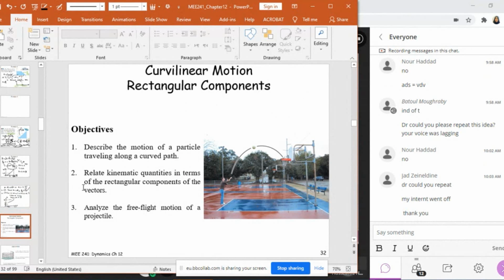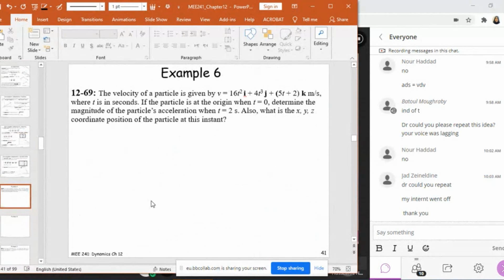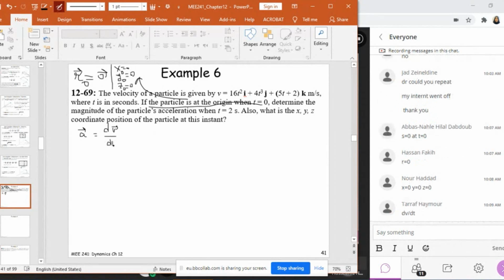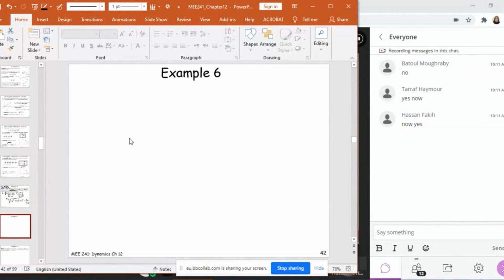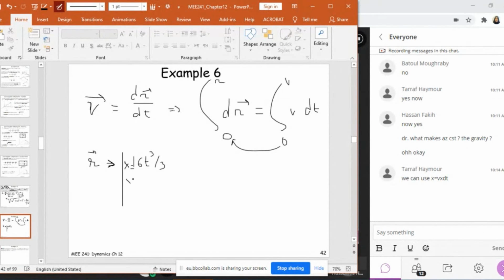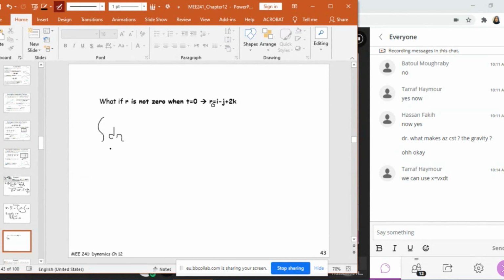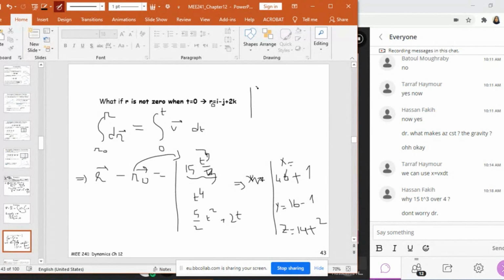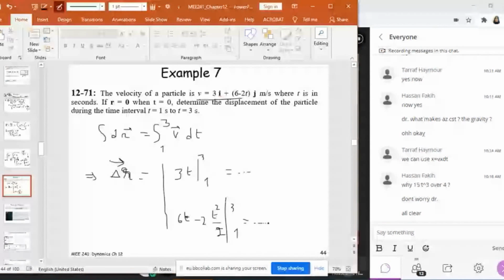week 3: solved problems on curvilinear motion using rectangular components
In this video, we are going to solve problems concerning curvilinear motion using rectangular components, how to find a, v, and r?